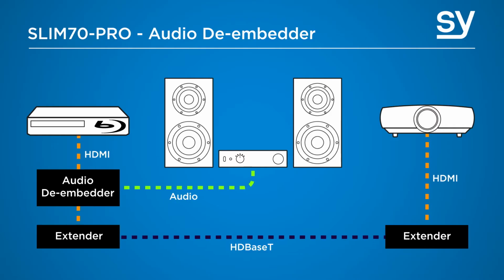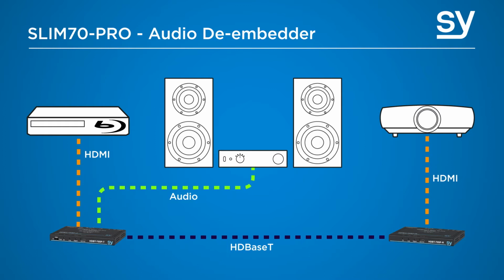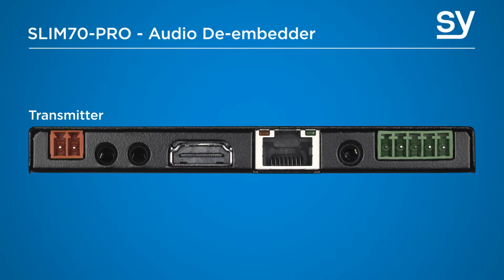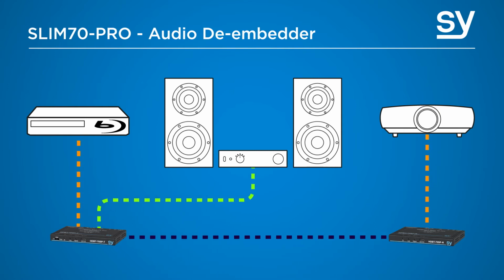SLIM70-PRO 7. Audio De-embedding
Sy's Phill Wildman shows how useful the De-embedding function of the SLIM70-PRO is and how it can help on installations.

SY has taken the most reliable and slimmest 4K HDBT extender set on the market and pumped it full of performance enhancing features. The unit retains all the benefits of their previous generation Slim70-Edge, extending HDMI signals via Cat 6 up to 70m @1080p or 40m @4K, bi-directional IR and 2x RS232. The enhancements now includes support and management of HDCP 1.4 and HDCP 2.2, built-in down-scaler for 4K60 4:4:4 to 4K60 4:2:0/1080p, and Test Pattern Generator with Checkerboard or Solid Colour Patterns for a wide range of resolutions/frame rates. The Video Keep Alive function maintains video output when there is no signal detected, HPD Control stimulates the source to re-communicate with the display, and Audio De-embedding is available via Analogue Stereo L/R or Optical S/PDIF. EDID management, Temperature diagnostics, overheat detection and reporting with auto shut off facility plus the use of a single 48V power supply with iPoC (intelligent PoC) from either side are amongst the many added features. All this functionality is still packed in a small form factor and still the slimmest HDBaseT extender in the world. The Slim70-Pro extender is formidable and one of the most versatile and innovative products SY have designed to date.